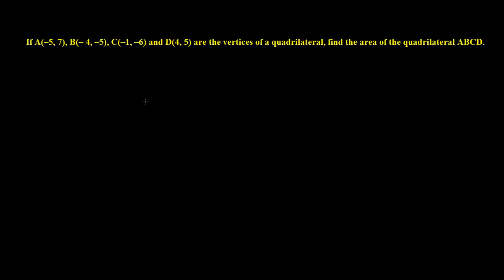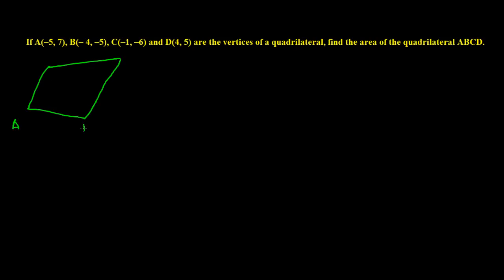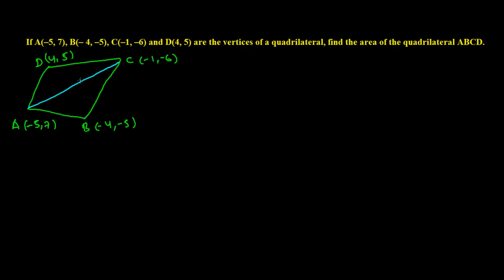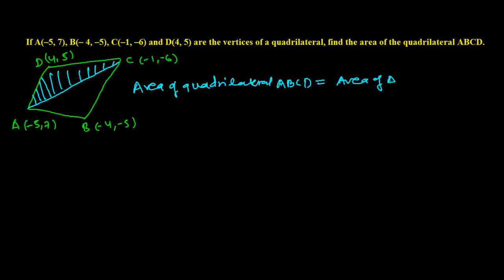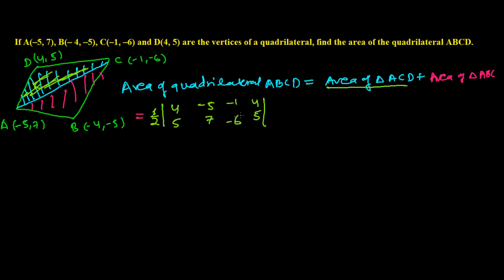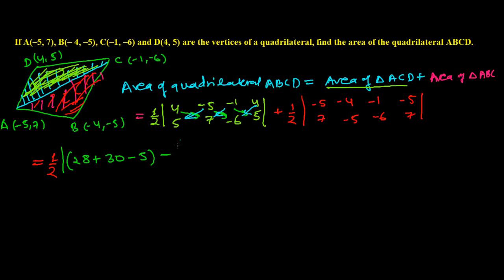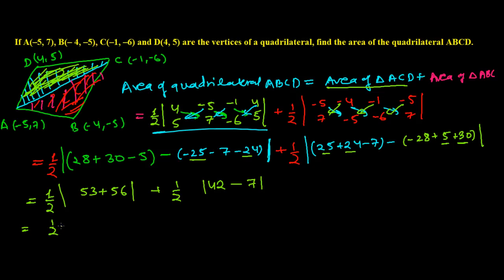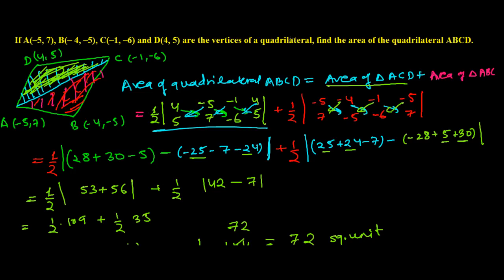How to Find Area of Quadrilateral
For List of Coordinate Geometry Tutorials.To find the area of quadrilateral in coordinate geometry first draw the quadrilateral in coordinate plane and then write the respective coordinates. Then we have to divide our given quadrilateral into two parts diagonally. We will get two triangles and now lets find the area of both triangles one by one. After that add both areas of triangles which will result to the area of quadrilateral which question was asking.
I hope this coordinate geometry tutorial video helped you in getting some concepts to find area of quadrilateral or any other polygon.